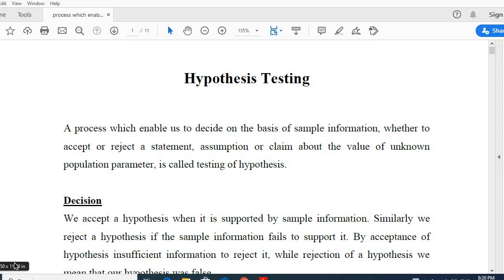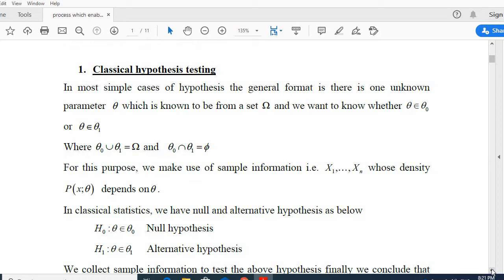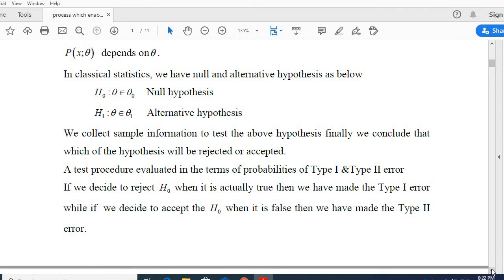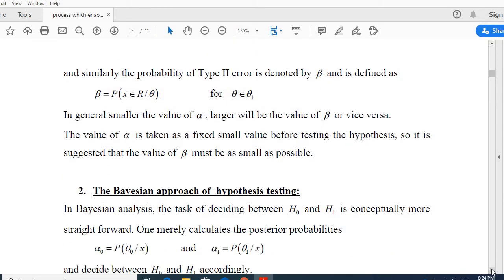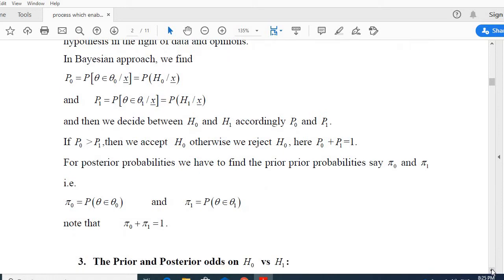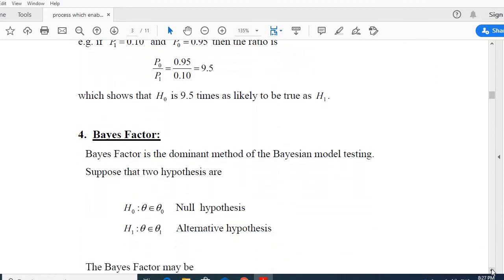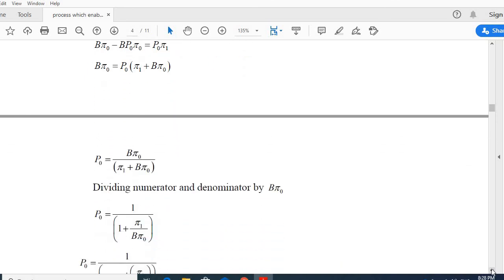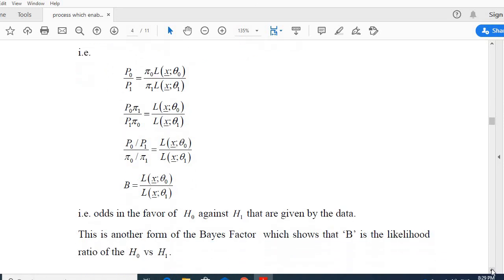Testing of hypothesis